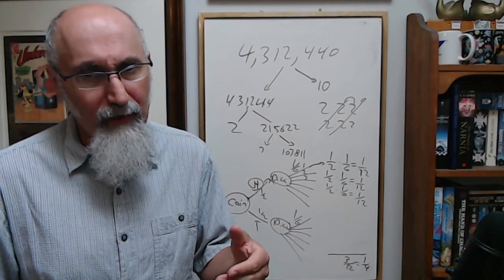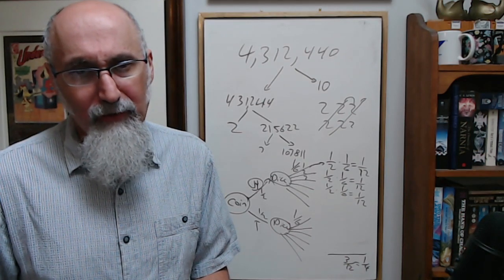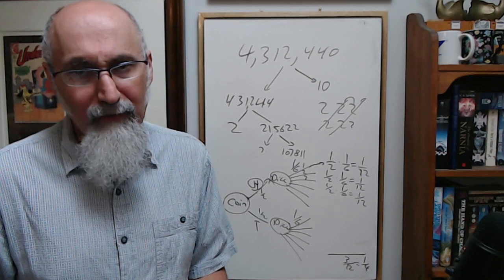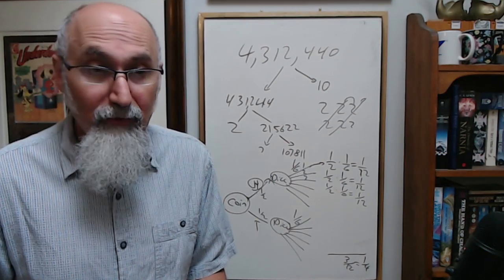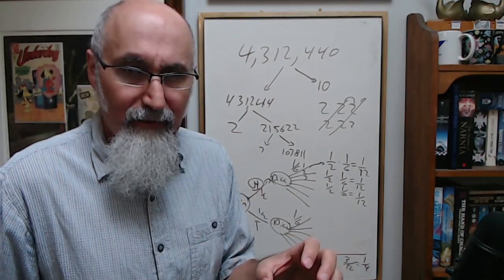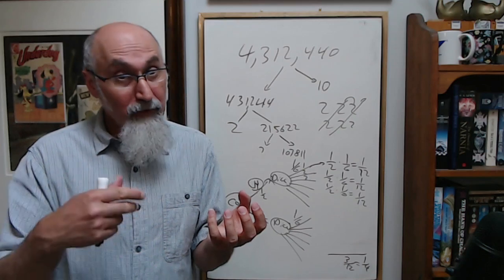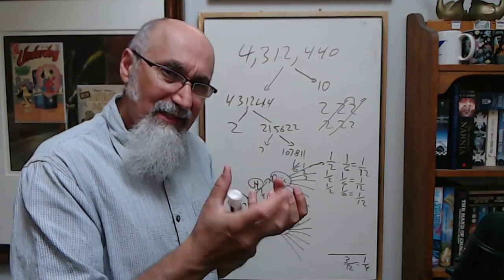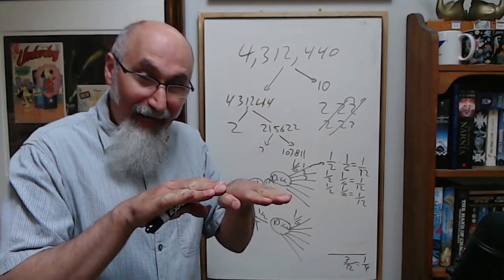Dividing by Zero: Question Has to Make Sense, Be Careful Translating from English into Mathematics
Full live stream: "ASMR Math Tutoring #75: Dividing by Zero, Probabilty Tree Diagrams, Averages and Much More"

VIDEO: ASMR Math: Division by Zero, Why We Can’t Travel at the Speed of Light, Einstein’s Relativity

***CRYPTO***
▶️ As well as Cryptocurrencies:
Bitcoin (BTC): 1Peam3sbV9EGAHr8mwUvrxrX8kToDz7eTE
Bitcoin Cash (BCH): 18KjJ4frBPkXcUrL2Fuesd7CFdvCY4q9wi
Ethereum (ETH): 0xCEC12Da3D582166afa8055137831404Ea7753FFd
Ethereum Classic (ETC): 0x348E8b9C0e7d71c32fB2a70DcABCB890b979441c
Litecoin (LTC): LLak2kfmtqoiQ5X4zhdFpwMvkDNPa4UhGA
Dash (DSH): XmHxibwbUW9MRu2b1oHSrL951yoMU6XPEN
ZCash (ZEC): t1S6G8gqmt6rWjh3XAyAkRLZSm9Fro93kAd
Doge (DOGE): D83vU3XP1SLogT5eC7tNNNVzw4fiRMFhog
Bitclout: BC1YLinv7tYLFyNQDeB2uWiqXVTUtWQGYHreXxELq5F75oxrDgk8HYb

Peace.

chycho

10 by 10 Grid and Multiplication Table, plus a Math Puzzle, a Pattern Recognition Game (Includes Live Streams)

Peace,

chycho